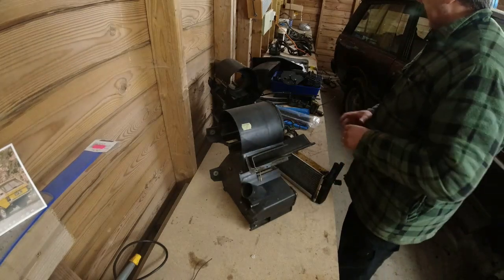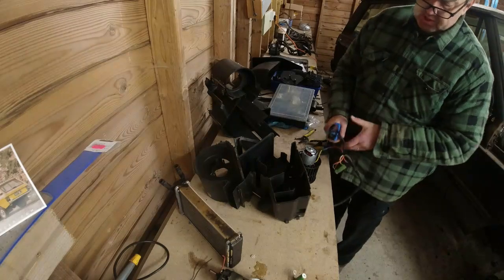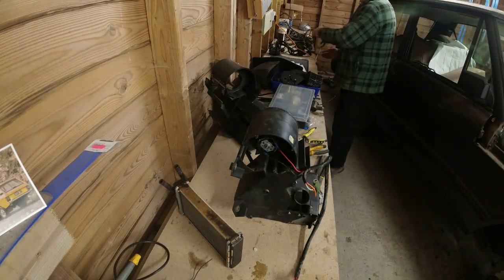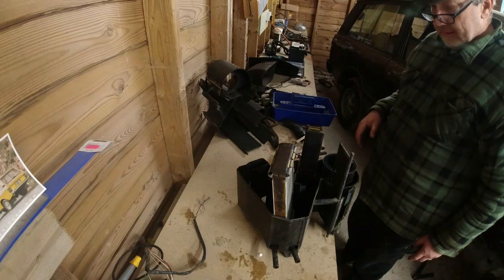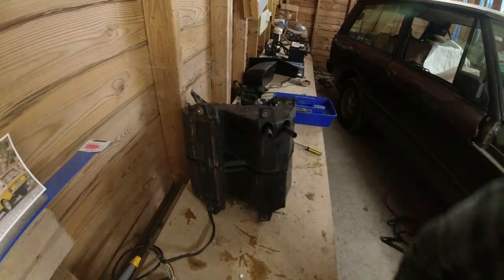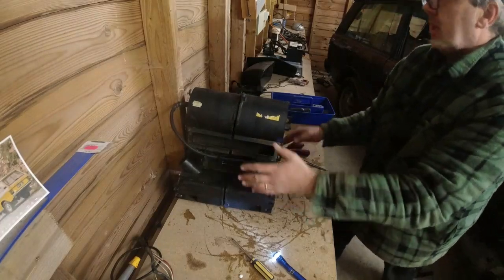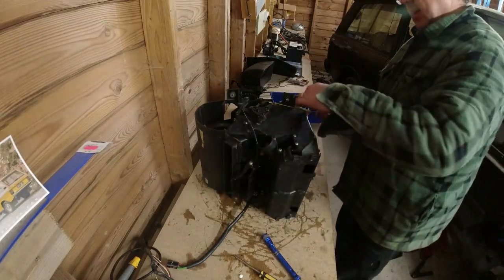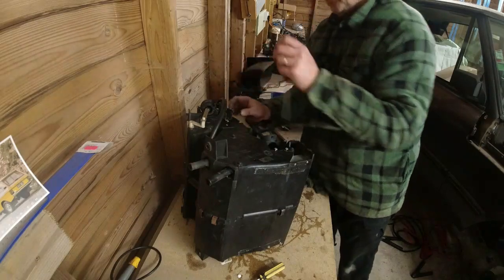Range Rover Classic heater refurb - maybe swearing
Hello

This video is all about how I installed a new a new beaermat heater motor into a heater box and reassembled it

Merch update!

At last I may be able to tempt some of my followers into this amazing quality keyfob, that is also useful when it comes to flipping bottle caps.

Price per unit delivered to a UK address - £7.50
For the Rest of the World - £9.50

for each additional unit just add £5

Many thanks

Richard